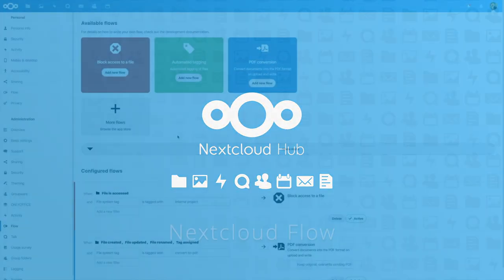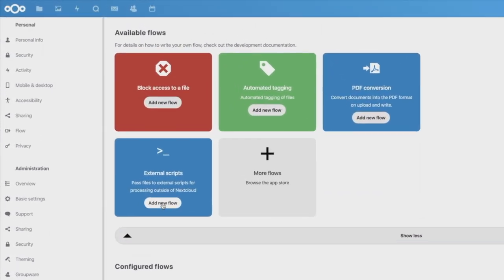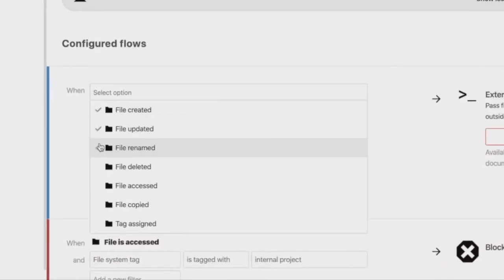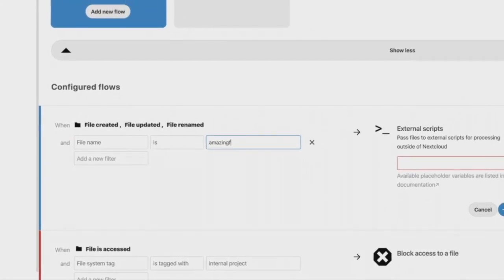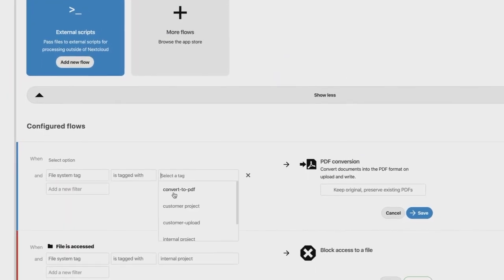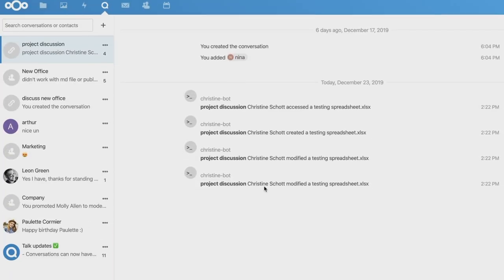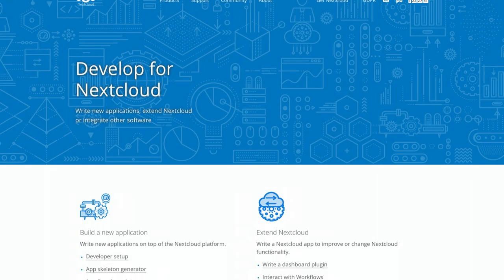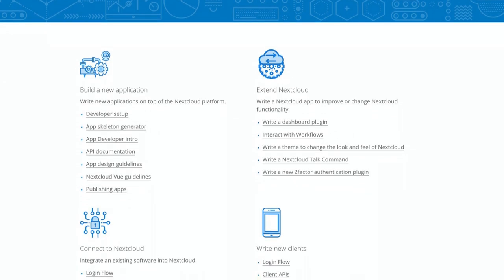Nextcloud Flow overview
In this video we will show you quickly how Nextcloud Flow can take care of those boring, repetitive tasks you have to do every day - by automating them!